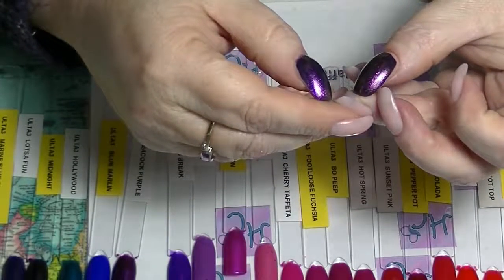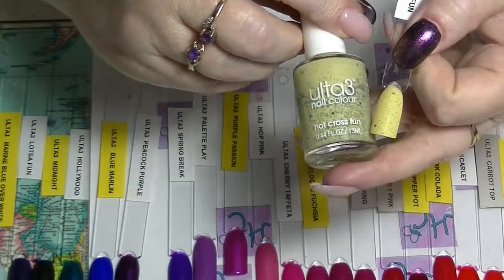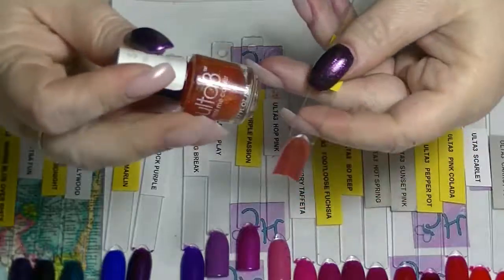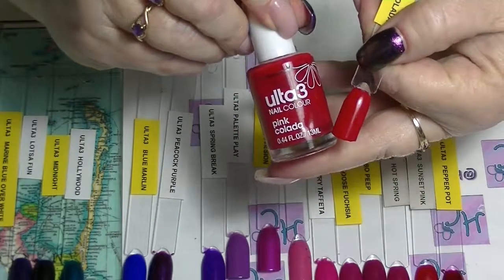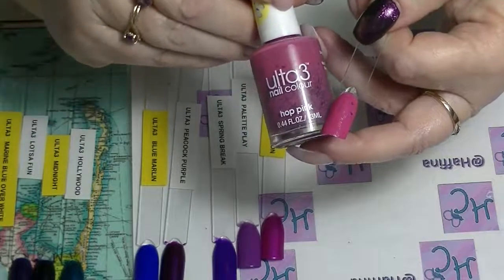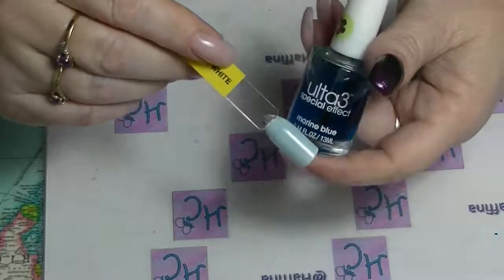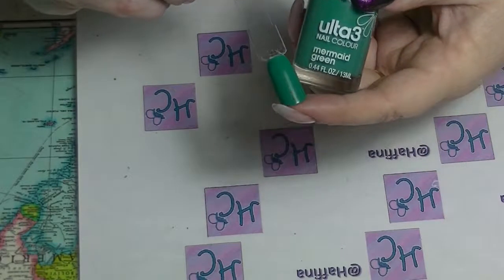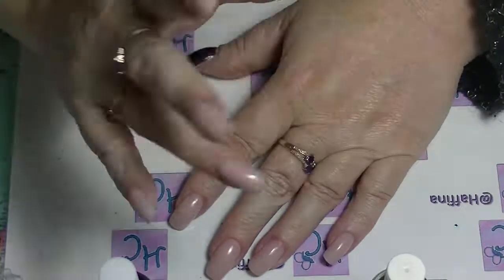Ulta3 Nail Polish Collection 2016